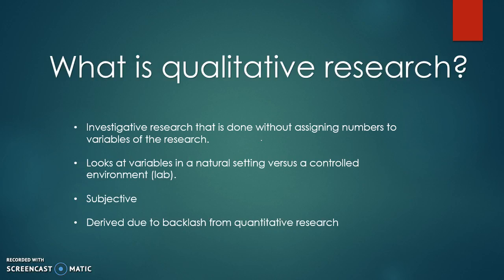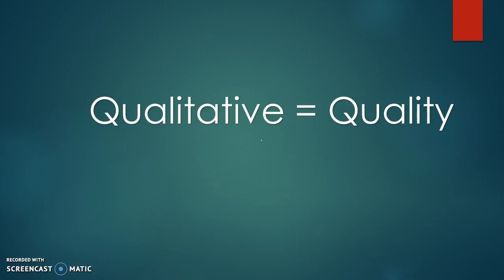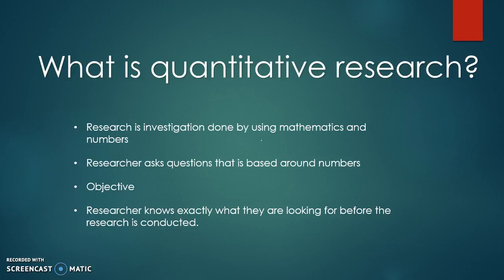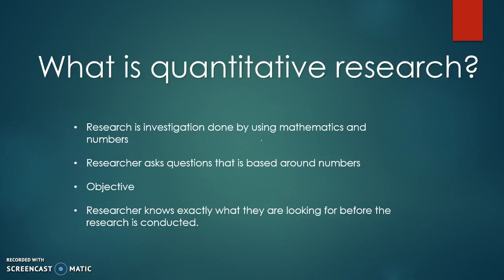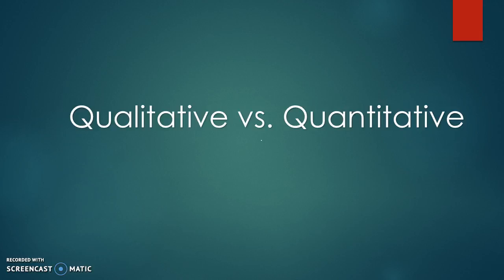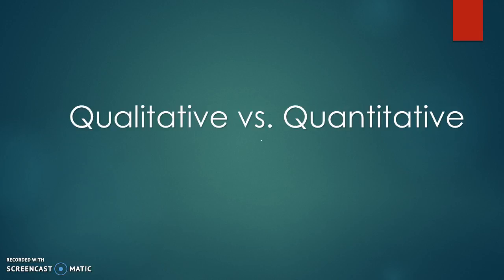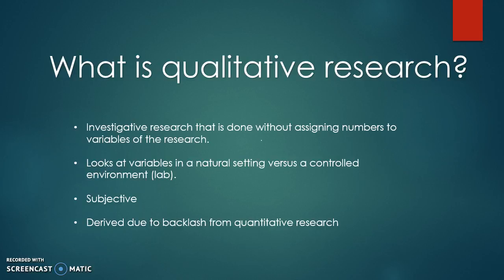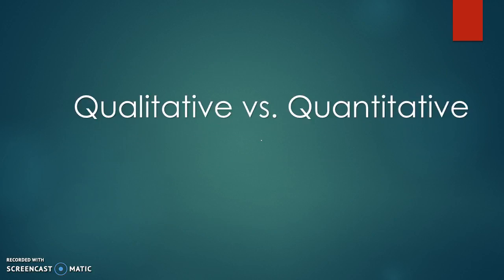Qualitative vs Quantitative Research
qualitative research; quantitative research